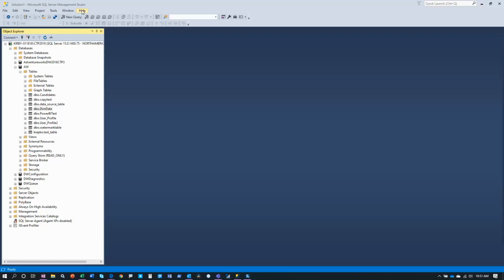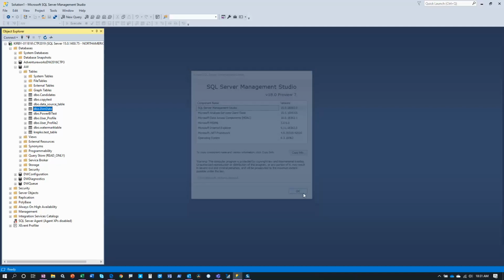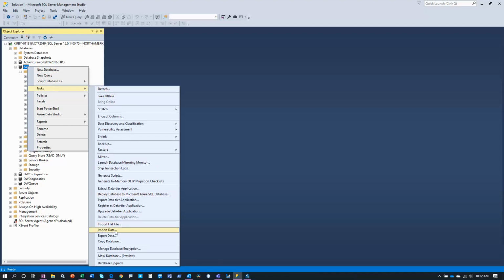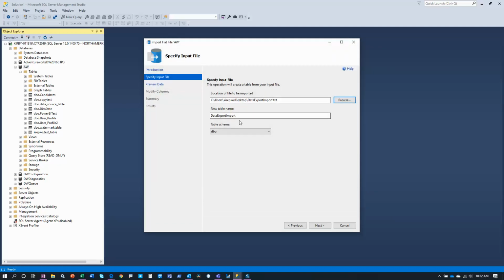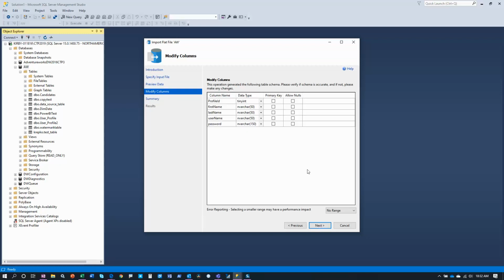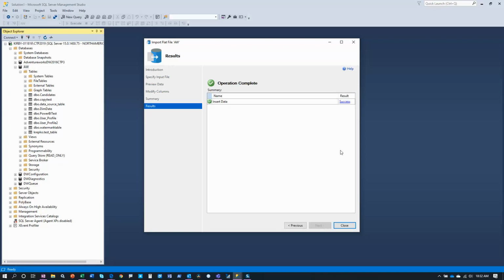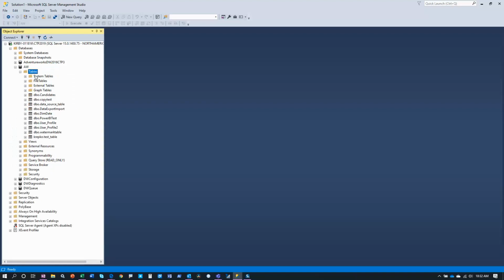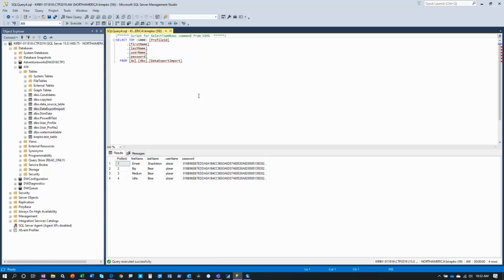SQL Server Management Studio Flat File Import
Learn how to use SSMS to import flat files quickly and easily.